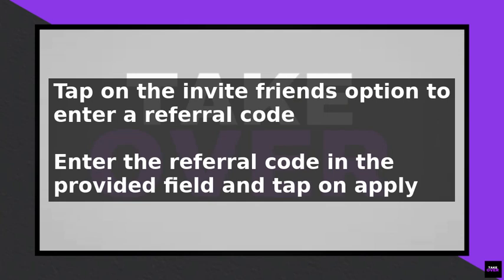How To Enter A Referral Code On Venmo (2025)